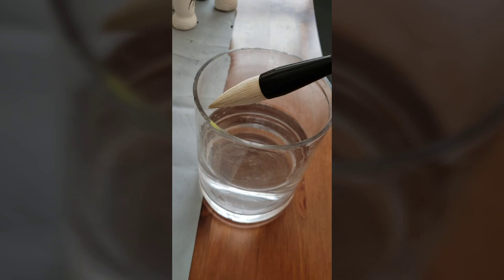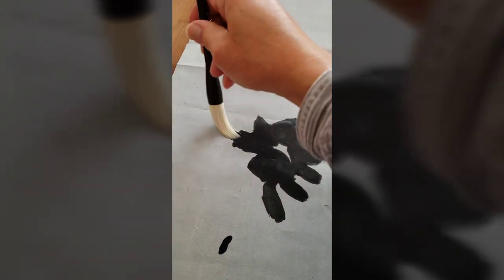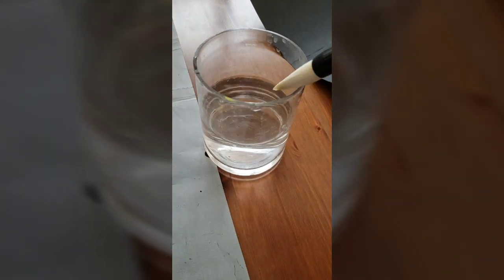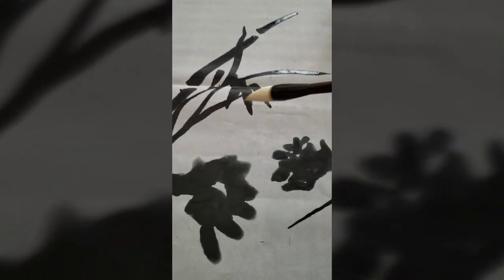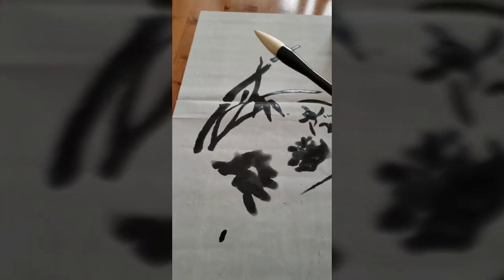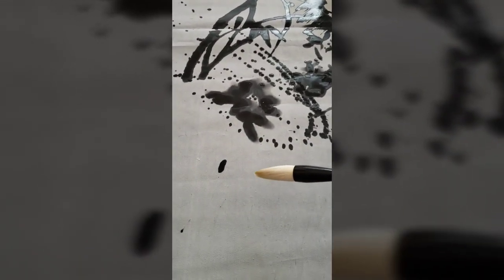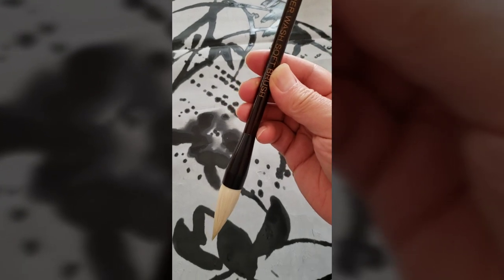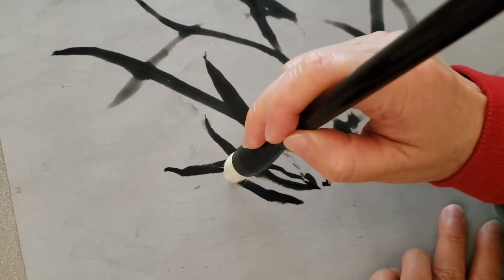Introducing BHA super wash brush